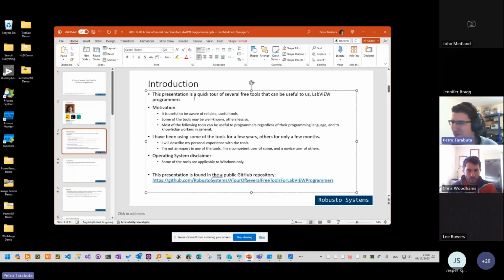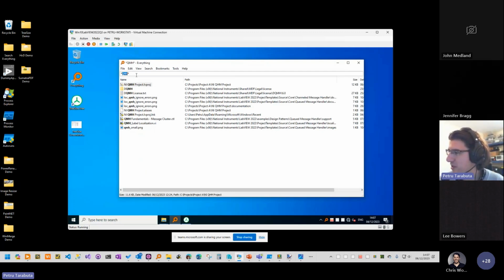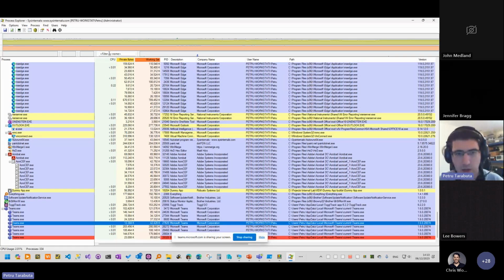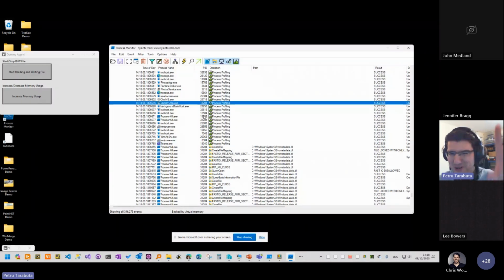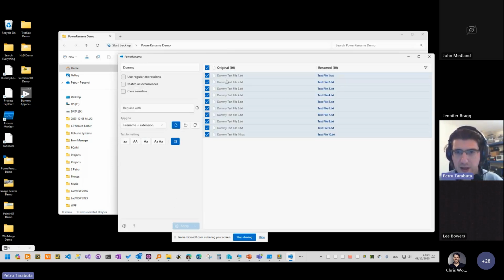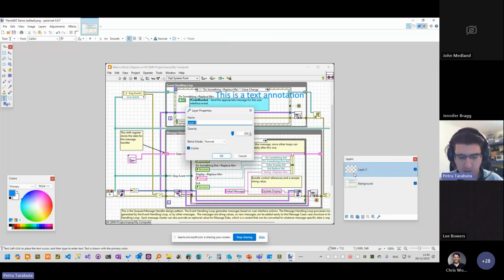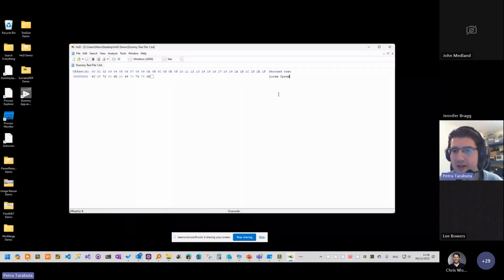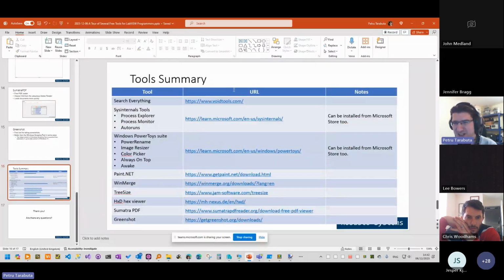Free Tools for LabVIEW Programmers - Petru Tarabuta